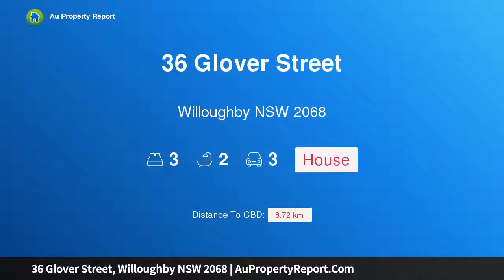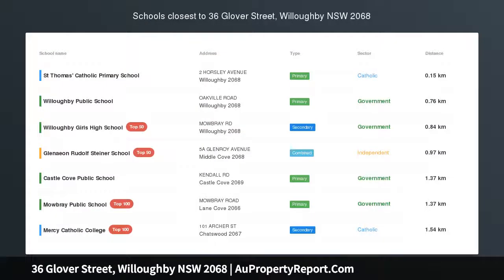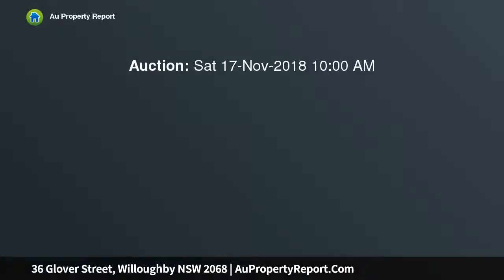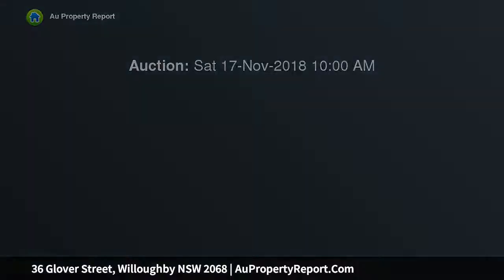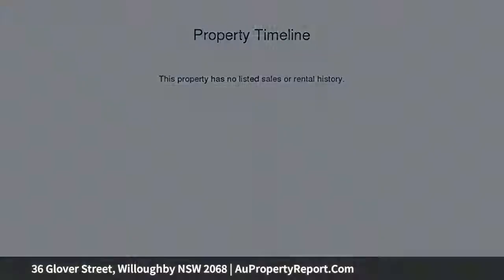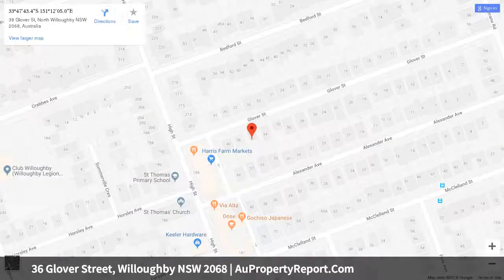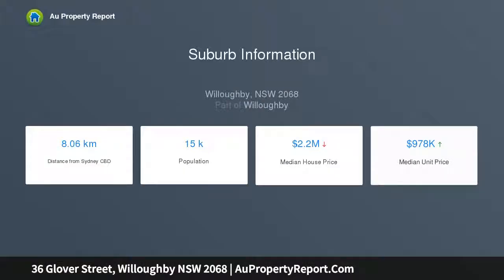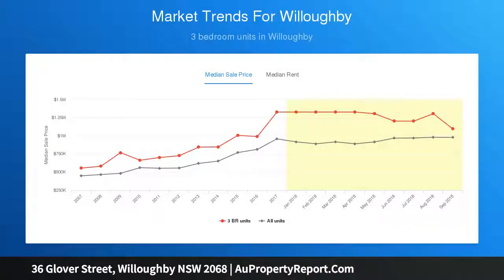36 Glover Street, Willoughby NSW 2068 | AuPropertyReport.Com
36 Glover Street, Willoughby NSW 2068
Property Type: house
Bedrooms: 3
Bathrooms: 3
Car Space: 3
Deceased Estate | The dream home of your future is here